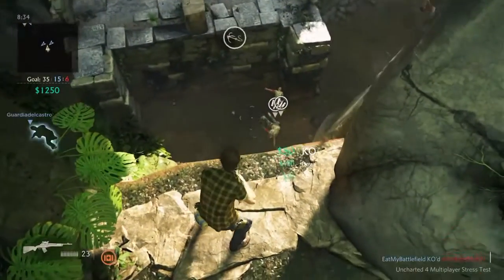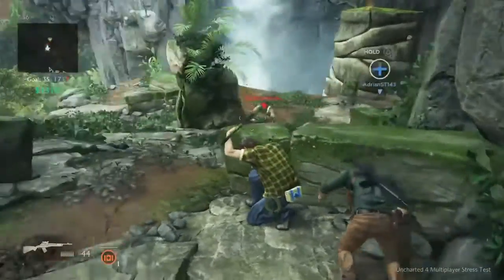Uncharted 4 Multiplayer BETA REVIEW! - The Good and The Bad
UNCHARTED 4 BETA REVIEW! – The Multiplayer Beta for Uncharted 4 has been a blast, however there are many changes Naughty Dog need to make to polish the experience! In this video I discuss the good and the bad in this multiplayer demo with some great gameplay showing off different maps and elements in the game.